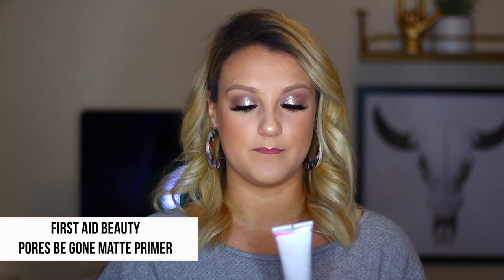JULY 2019 + RECENT FAVORITES (Makeup, Skincare, Fashion) I Loren Goldman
» I N S T A G R A M { LorenGoldman }

P R O D U C T S:

Cover FX Gripping Primer
Charlotte Tilbury Hollywood Flawless Filter
Cover FX Perfect Setting Powder
Living Proof Full Dry Volume Blast
Bumble and Bumble Thickening Dryspun Texture Spray